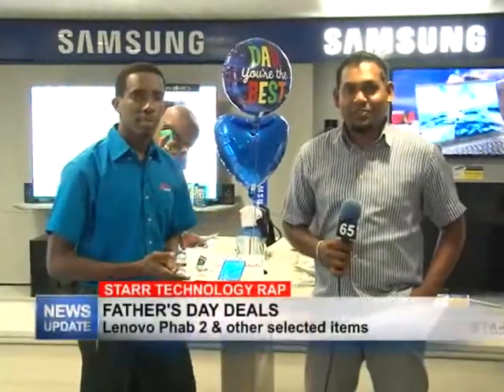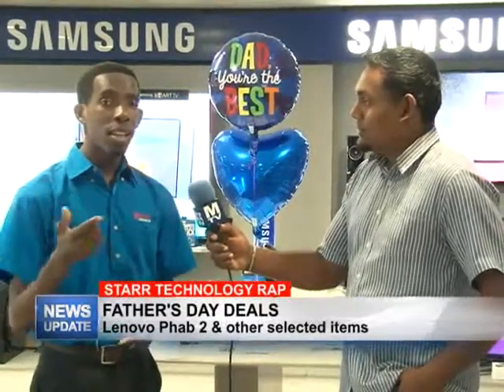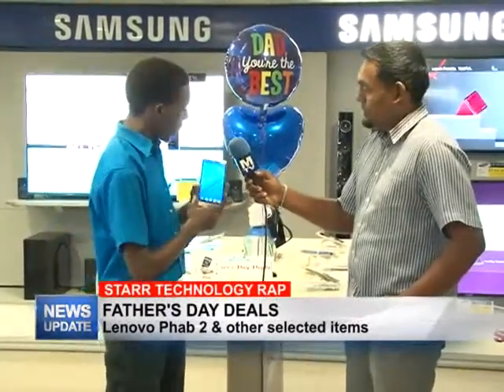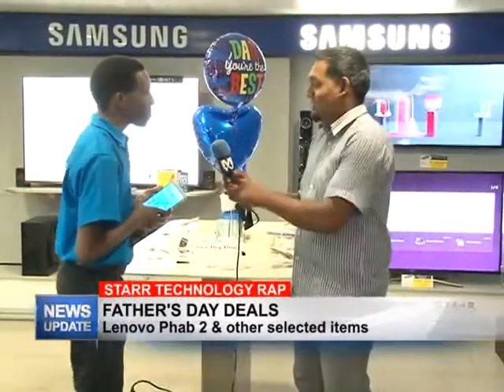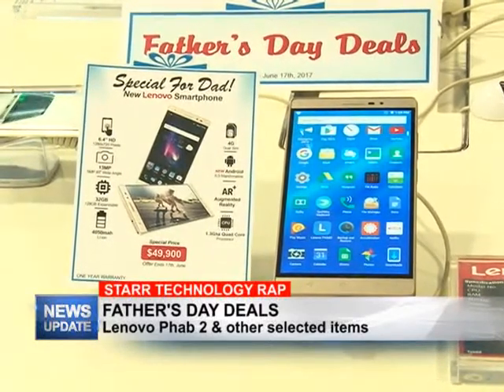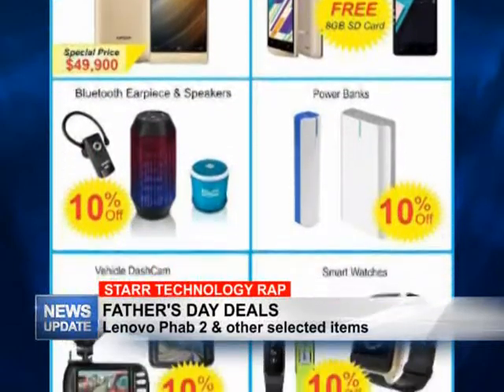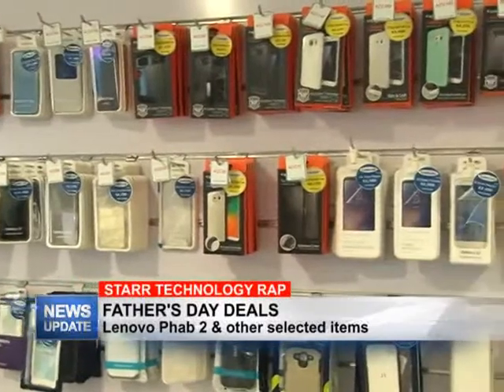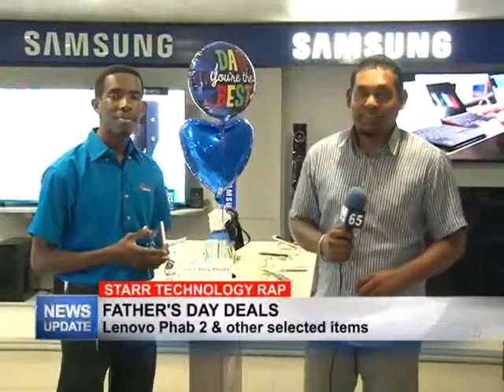Tech Rap June 14